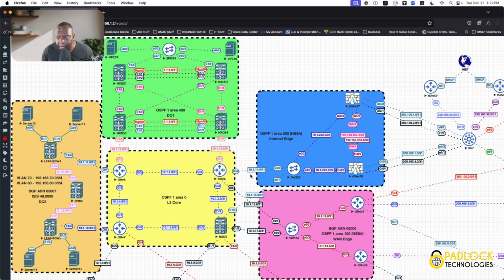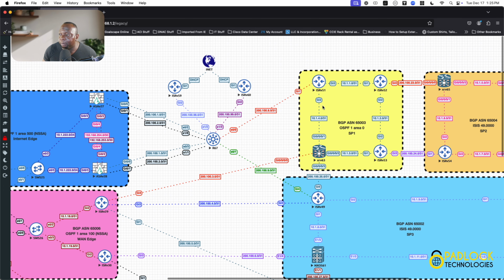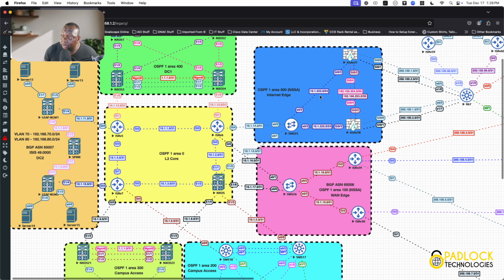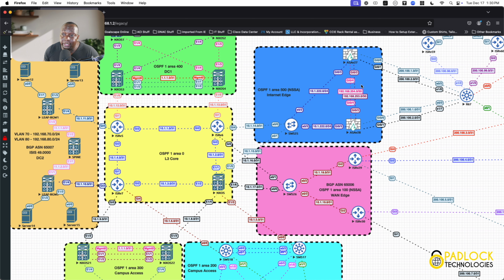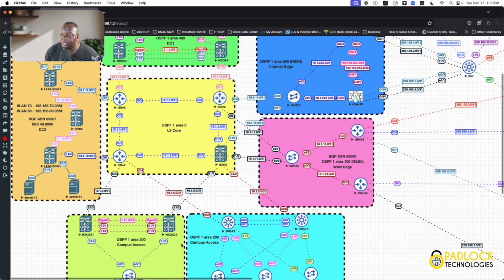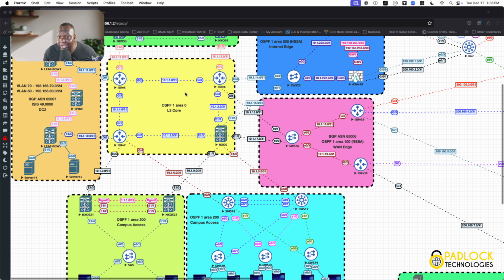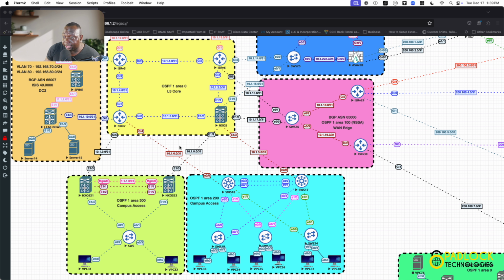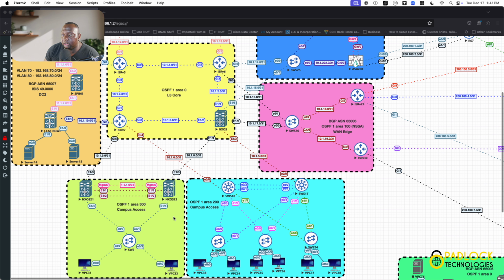LAB Time: Enterprise Routing Superlab